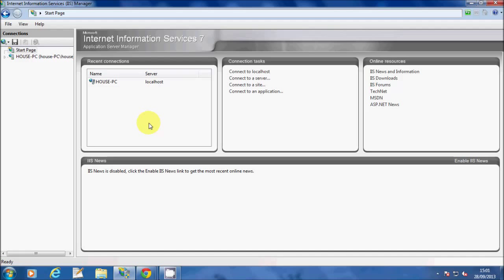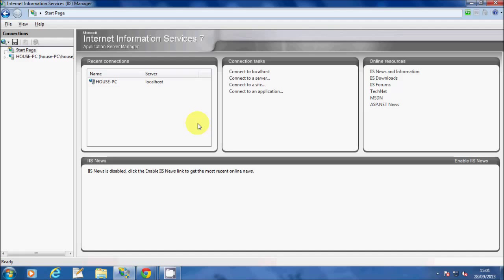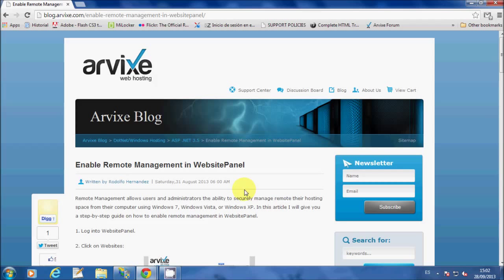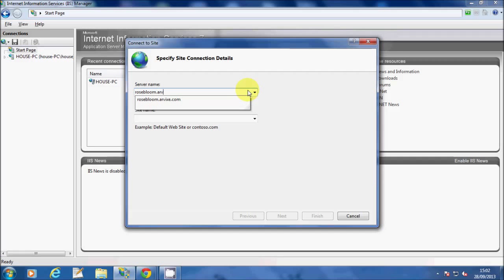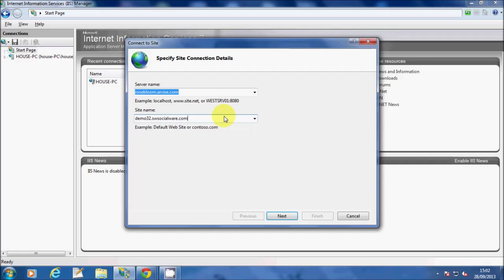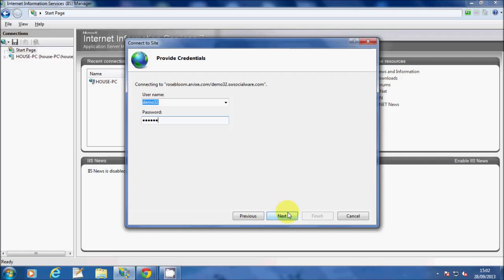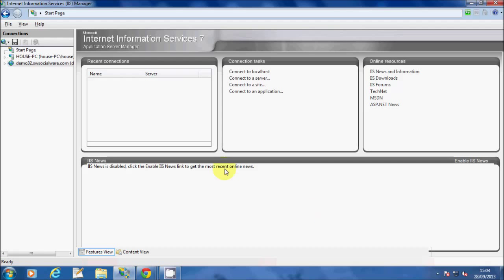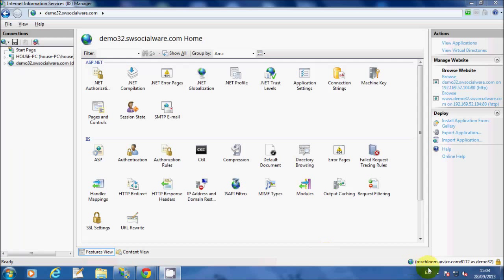Manage Your Website with IIS Manager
This video will show you how to manage your websites with IIS Manager.